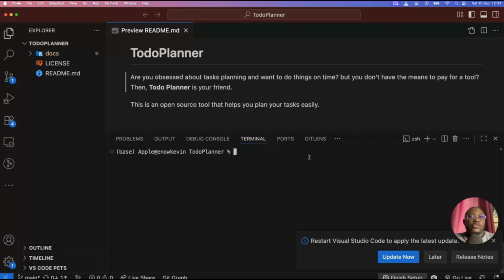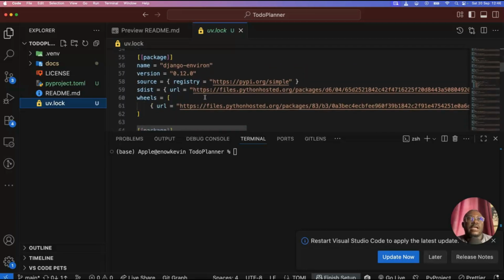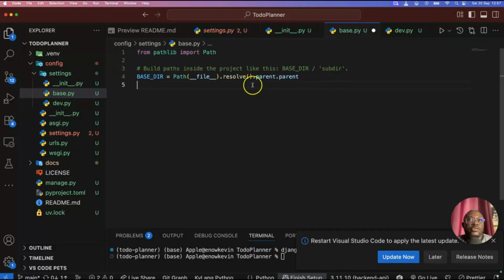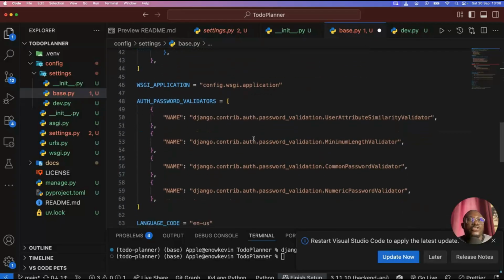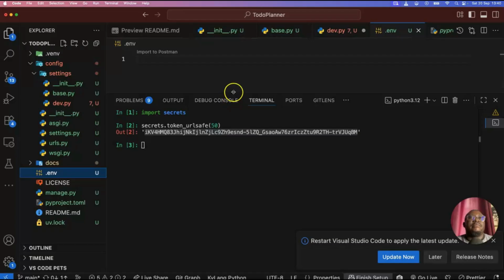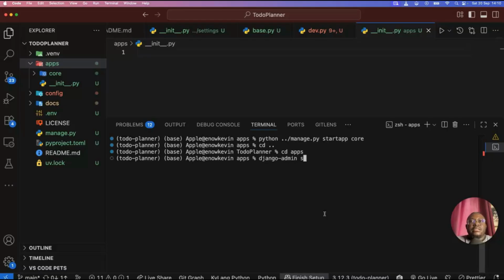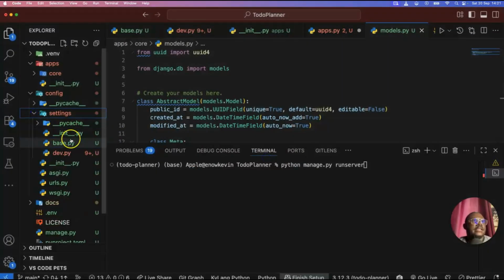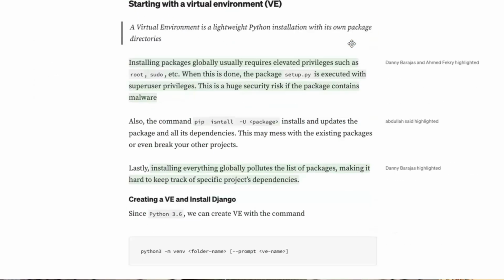Todo Planner from design to implementation | Django Project Part 3 | Installations and Set up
Are you obsessed with task planning and want to do things on time? But you don't have the means to pay for a tool? Then, Todo Planner is your friend.

🔔 In *Part 3* of this Django project series, I show you how to install Django and set up your project structure using best practices

🔥  **Content**:
👉🏼 Creating your Virtual Environment using uv
👉🏼 Installing packages for different environments
👉🏼 Creating and structuring a Django project
👉🏼 Creating commands shortcuts using Make